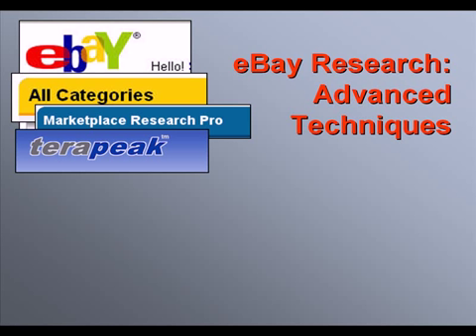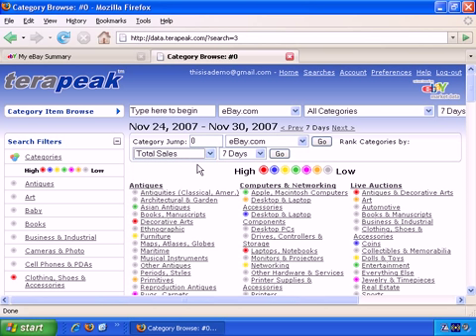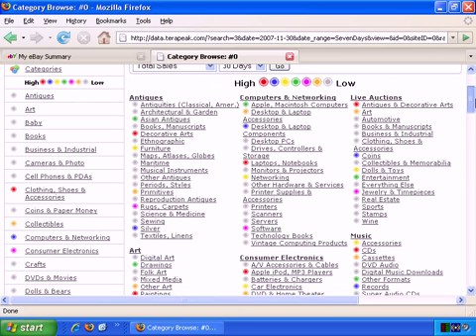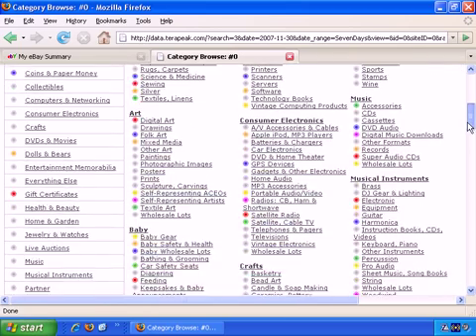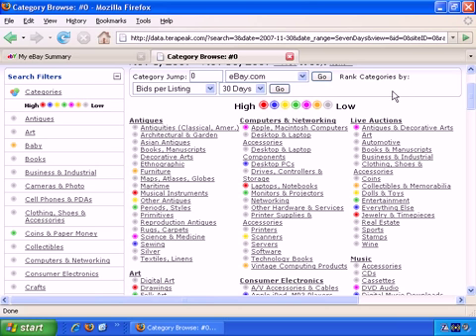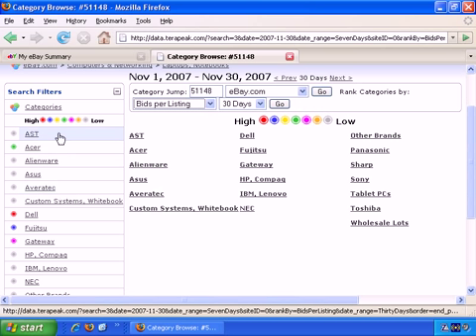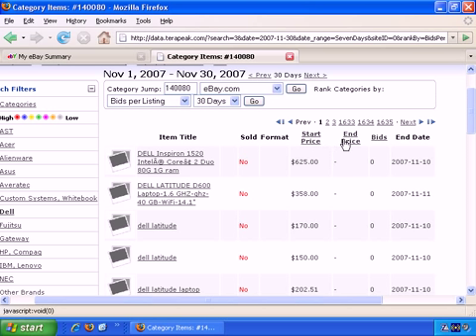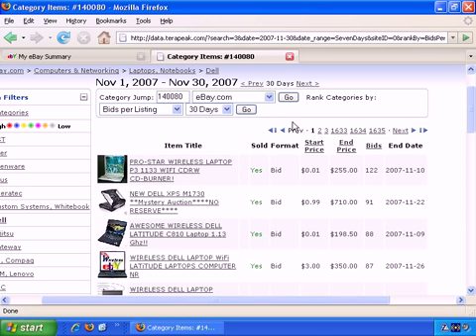More Advance eBay Market Research Techniques - TeraPeak Category Item Browse Option